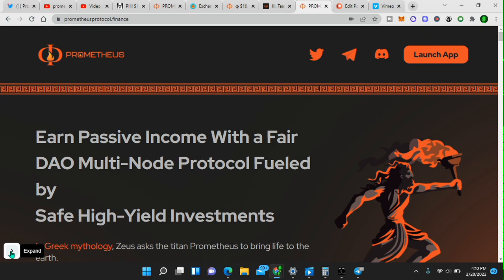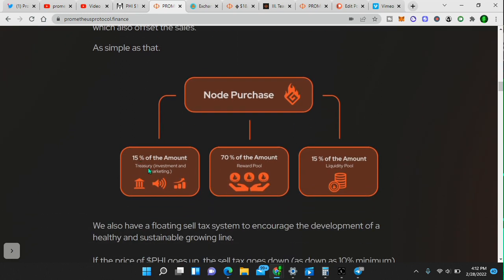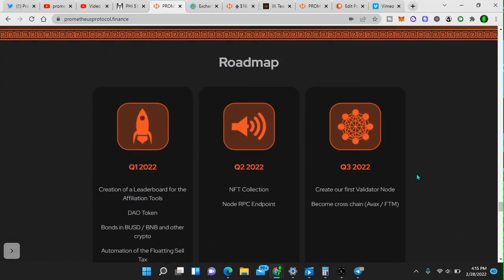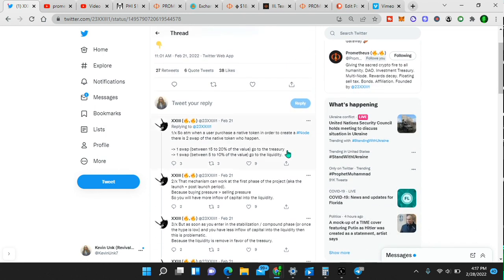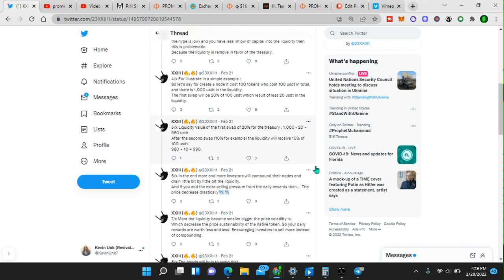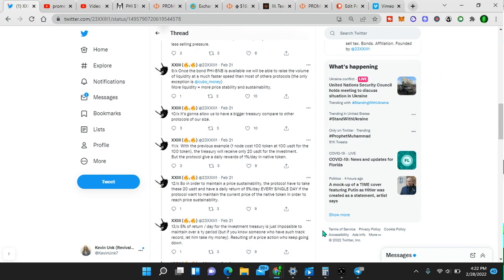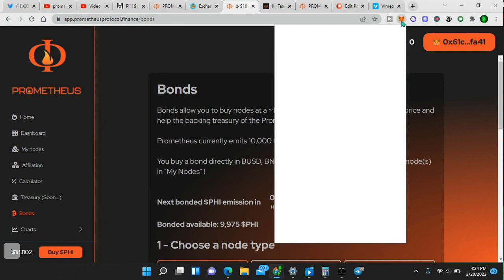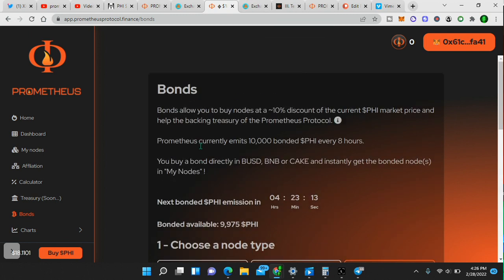Best Nodes?! Prometheus Protocol PHI Sustainable, 10% Off, Bonding, KYC, Audited, Early, BULLISH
- Get 10% off Bonded Nodes Before the Marketing Campaign Begins & Price Pumps. Earn 1% a Day with a Sustainable Node Project.

- Join my Patreon to get inside info, early calls, presales, strategies, communication with me, to show appreciation and support, and much more...

If you are interested in a one on one mentorship to learn EVERYTHING I do & how you can do it too and have capital read the description on my highest tier in Patron & message me on Twitter if you have any questions.

- Earn 2% Daily Up to 360%
1. Go to "the tap"
2. Go to "join the wave"
3. Copy and paste my avax deposit address - 0xa9902Ac7Afc0eB1b1a97233568e9d6ef56D3e8AE

- Piggy Garden. Get started making 3% plus time lock bonus with the Piggy Bank. Please use my link. Thank you.

- Earn 1% daily up to 365% with the DRIP Network - step by step instructions (short version 20 minutes)

- My Drip review/tutorial with step by step instructions (More in depth long version where I read the entire whitepaper - 40 minutes)

(Get started with Drip Network)

- Drip Garden tutorial How to Turn $1,000 into $100 a Day in 40 Days With 3% Daily Compound Interest

- Earn passive income by yield farming on the Animal Farm & Gain ownership in the platform with Pig Tokens.

- My Diamond Team V2 - Earn 1.5% a day up to 365% plus compound interest & Get up to a $400 Presale Allocation Spot for the Launch of Piston Token on April 1st 2022 which can 10x like Splash token just did.

- Space Field Game - If you are interested in investing in the Space Field Game to earn 3.3% daily plus a bonus 4% on what you compound every 12 hours up to 56% + the possible appreciation of the token.

- Start Earning 5% Daily With Jurassic Nodes

- If you would like to invest and bond nodes for a 10% discount please use my link here, thank you.

- If you want to earn 1.4% interest daily with Vapornodes

- Ledger Crypto Hardware wallet to protect your digital assets (what I use)

By using my referral links you are showing appreciation to me for taking the time to research, invest, and produce content for you. I only share projects I myself am invested in & believe in. Thank you!

I have spoken to the Developer of this project for 2 hours on two different occasions.

I don't vouch for people but he seems legit.

They are KYC'd, audited, bonds were just released 30 minutes ago, and marketing is likely to begin now. You are early.

When I did a video on his project a month ago, the token 5x'd in price.

He then took the last month to improve everything about the project he could to make it more sustainable unlike a lot of other projects. He didn't want to market or get it out there until it was the best it could be.

That is what I look for in developers and founders of projects.

I have not seen any other project put off marketing for 30 days while they work on the quality of what they are offering and making themselves outstanding among other node protocols.

Thus far, no node protocol has really been sustainable. The first one that is will have a lot of capital rushing into it.

If you would like to bond a node you get 10% off the market price right now. I don't see this price going lower than it is right now.